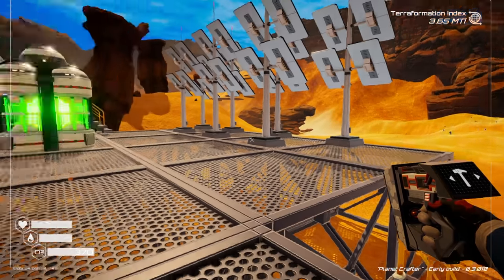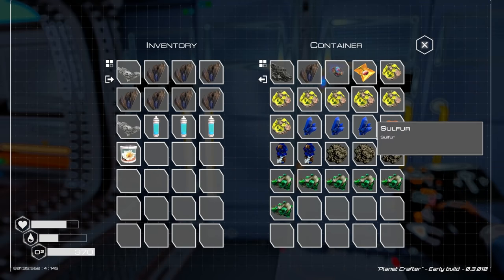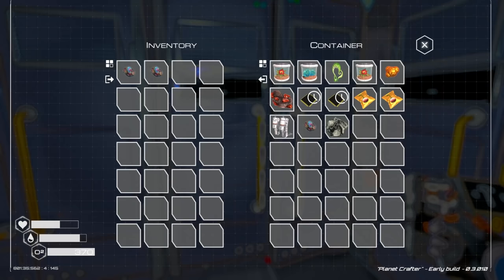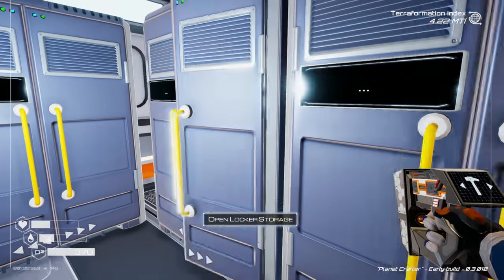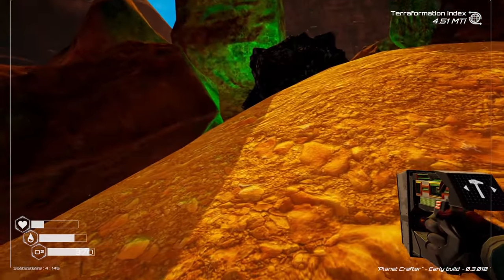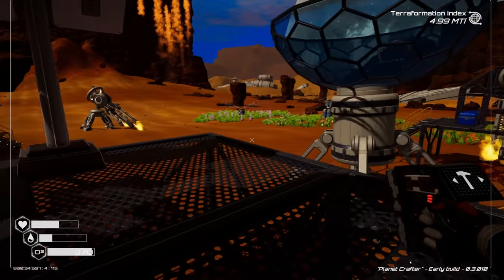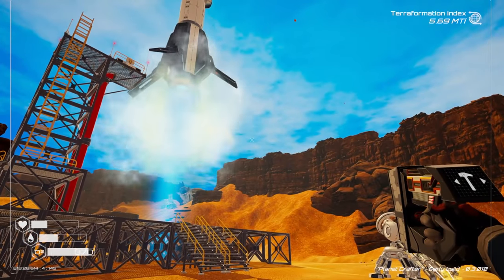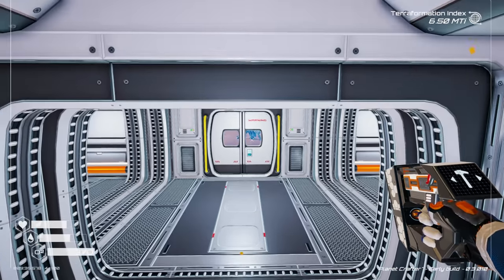Planting Seeds and LAUNCHING ROCKETS ! Planet Crafter [E7] | Z1 Gaming